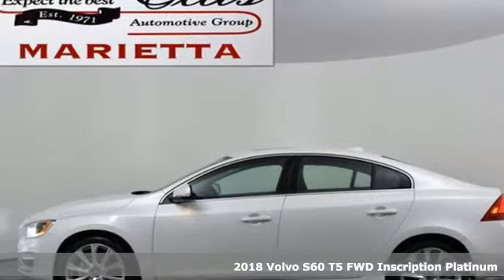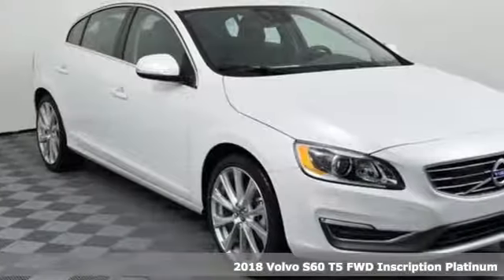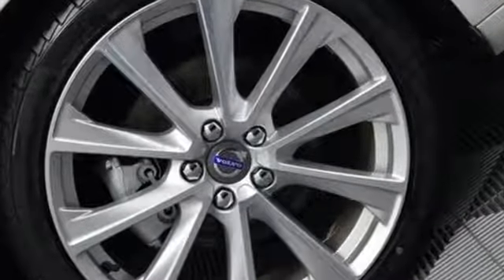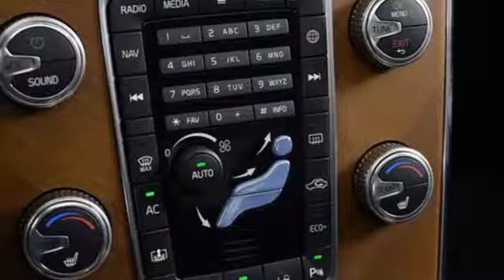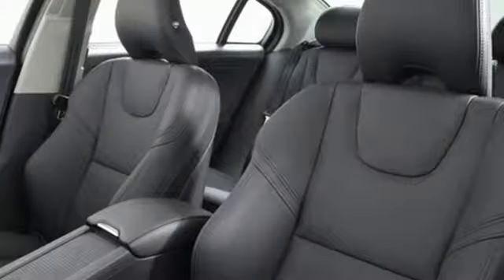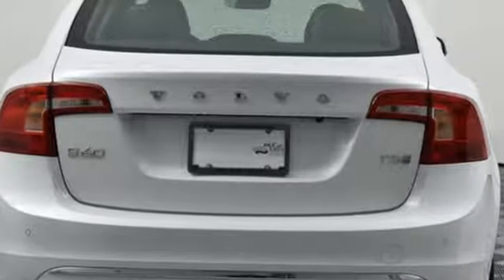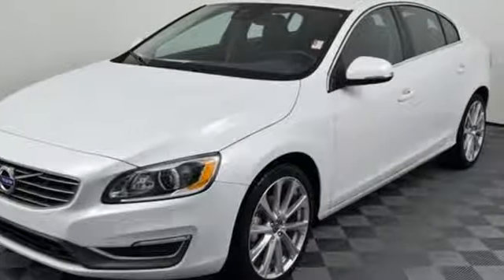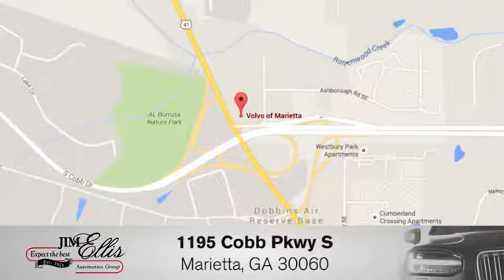New 2018 Volvo S60 Inscription Marietta, GA Atlanta, GA TV5457 - SOLD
Year: 2018
Make: Volvo
Model: S60 Inscription
Trim: T5 Platinum
Engine: 2.0L I4 16V Turbocharged
Transmission: Automatic with Geartronic
Color: White
Interior: Off-Blk Sprt L
Stock #: TV5457
VIN: LYV402HMXJB170116
2018 Volvo S60 Inscription T5 Platinum

Address:
1195 Cobb Parkway S